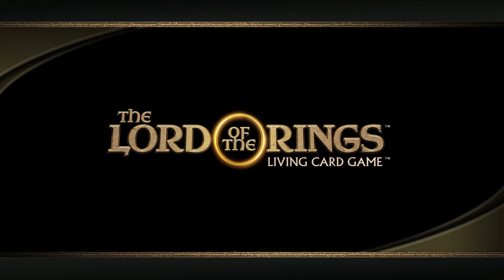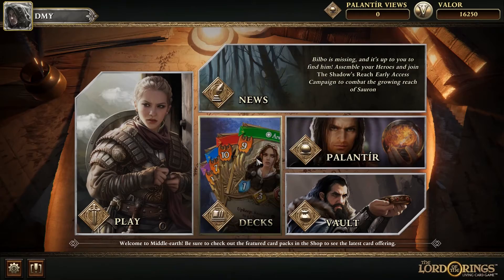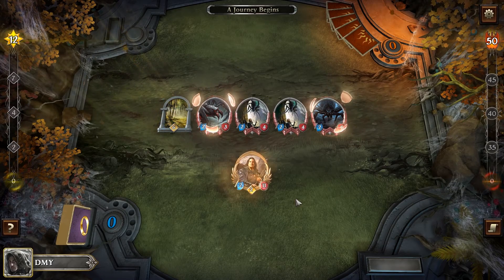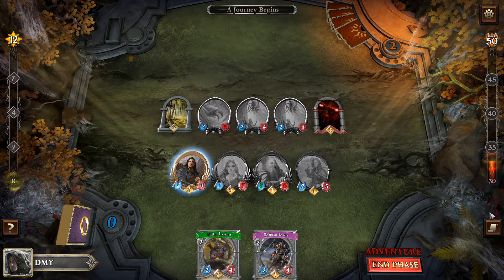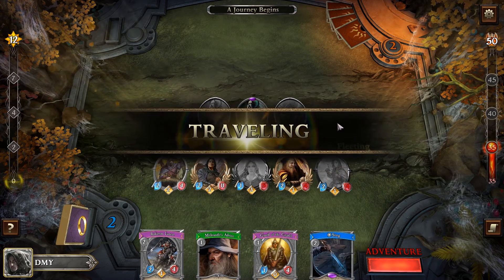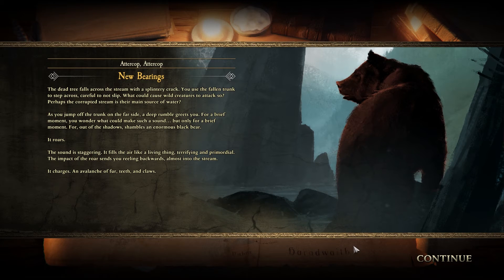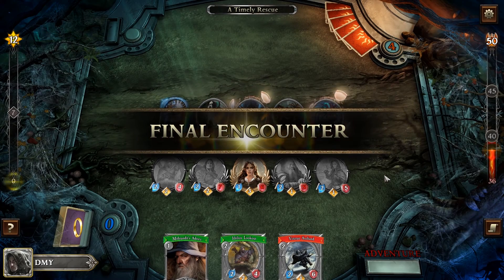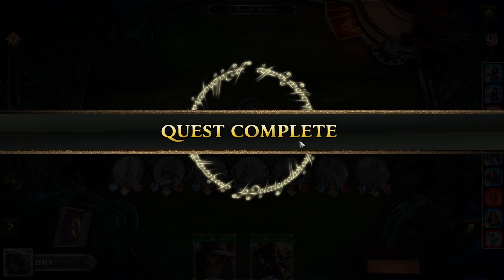Attercop, Attercop - THE LORD OF THE RINGS LIVING CARD GAME - Chapter 1 - Gameplay Walkthrough [PC]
In Chapter 1.1 of the Story we haste into the Mirkwood, that foul Forest, in order to rescue Bilbo, who had been abducted by Spiders during the Tutorial. Mirkwood once was the home to Sauron, in his fortress Dol Guldur. Let's how this Living Card Game portrays the Universe of The Lord Of The Rings!

Did you know I also have an Assassin's Creed Origins Playlist?